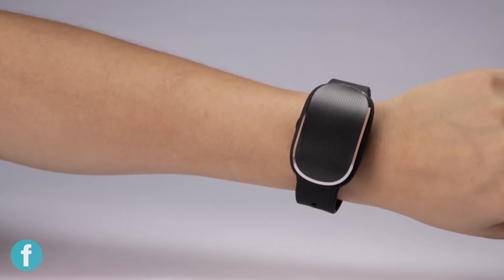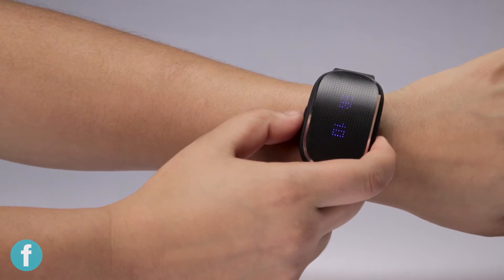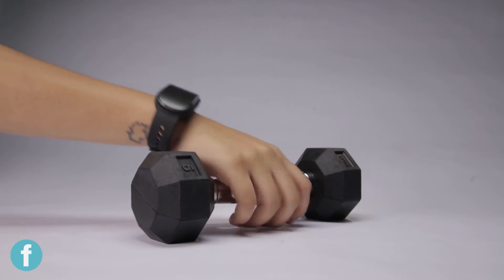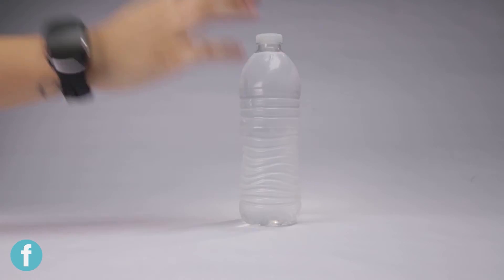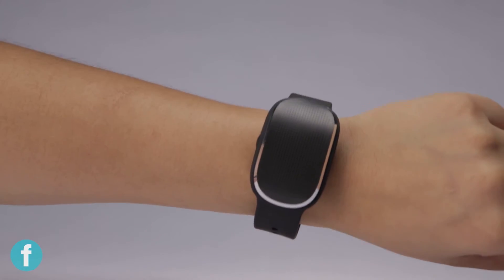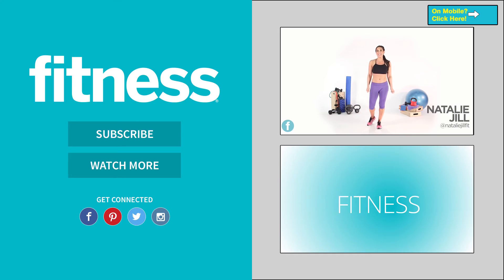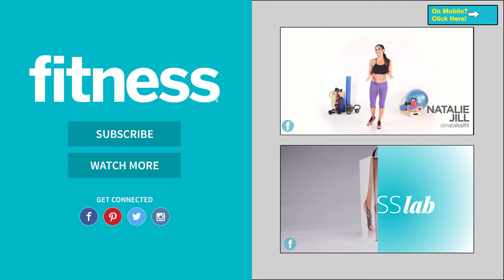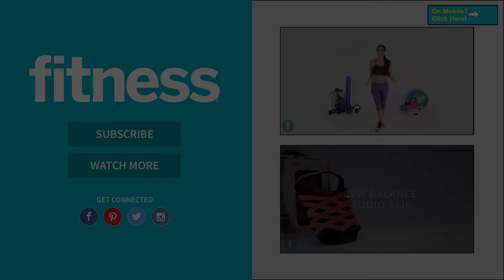HealBe GoBe | Fitness Lab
One of our editors tested this automated calorie and hydration tracker to see if it's worth the hype.